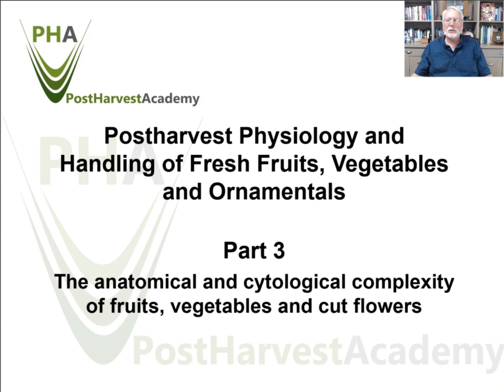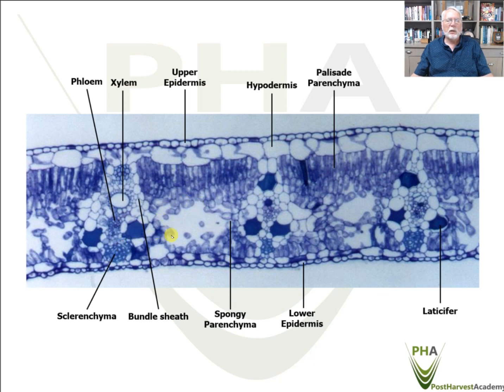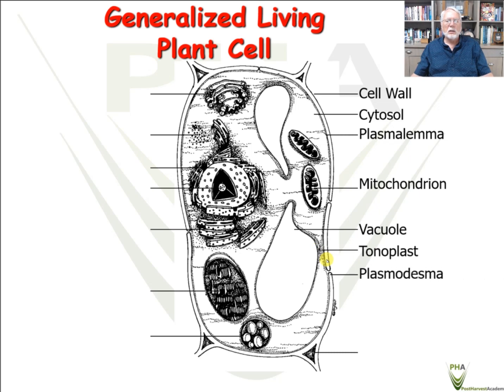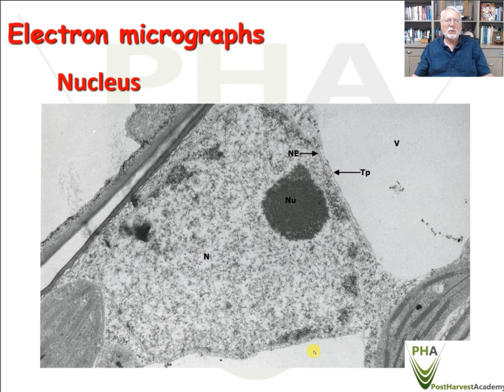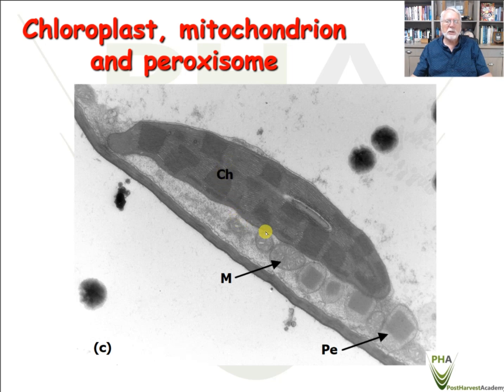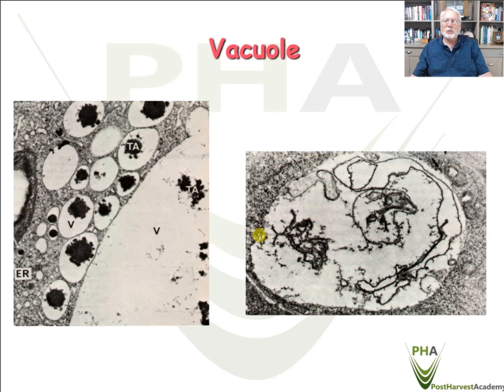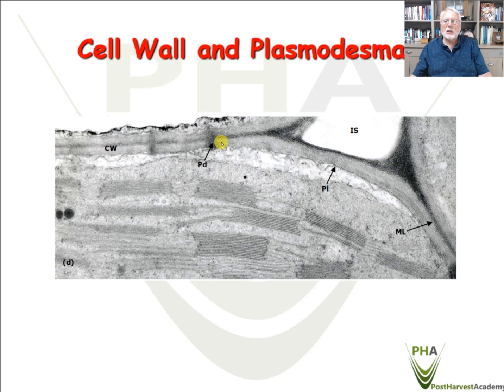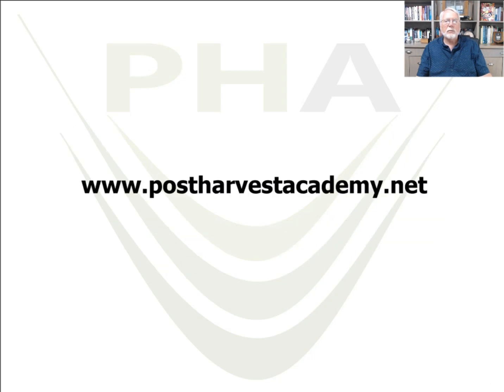Postharvest Handling Series Part 3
The anatomical and cytological complexity of fruit, vegetables and cut flowers. Postharvest Physiology and Handling. Postharvest.